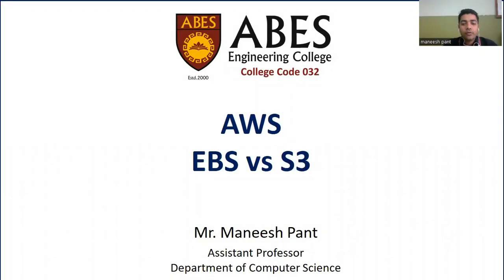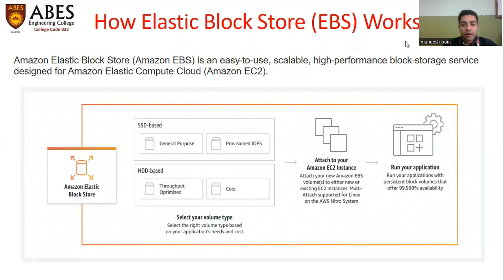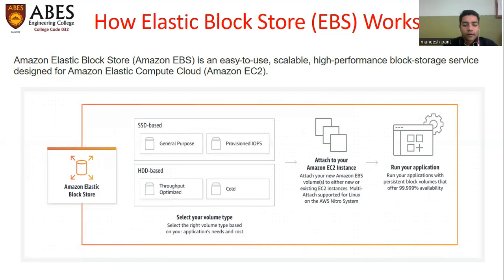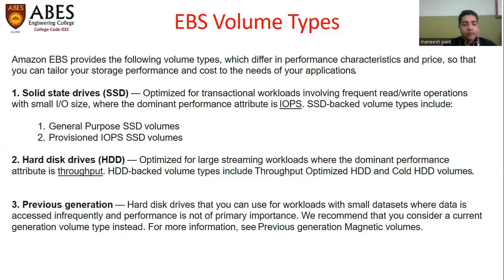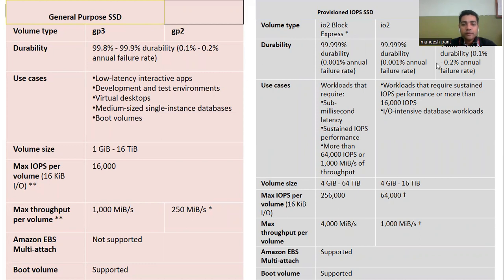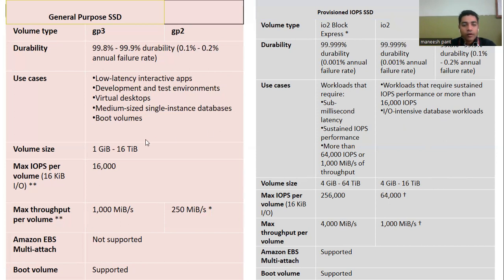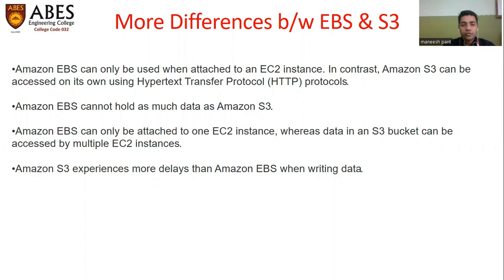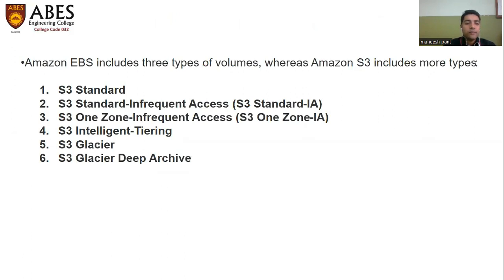AWS EBS vs S3 | ABES Engineering College, Ghaziabad